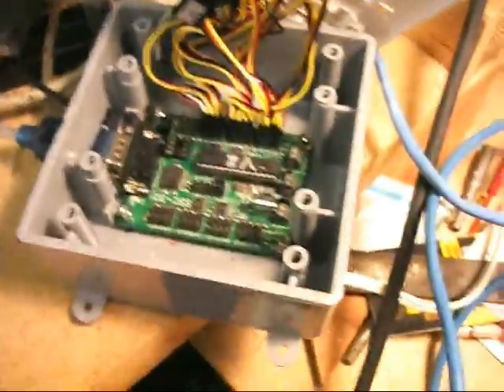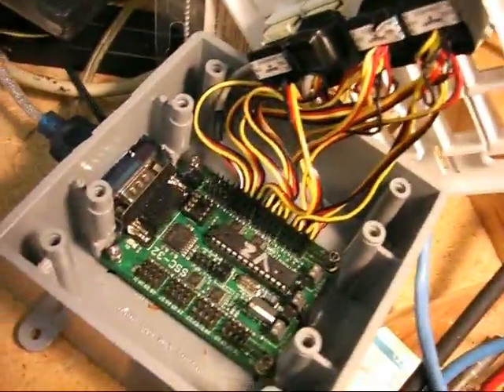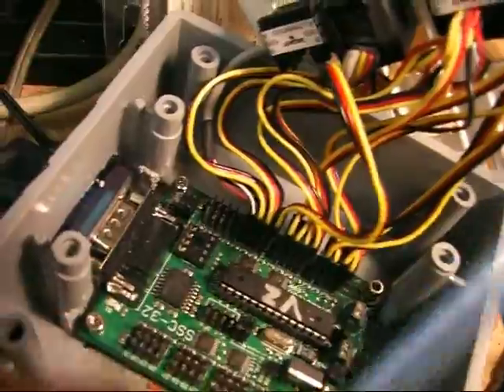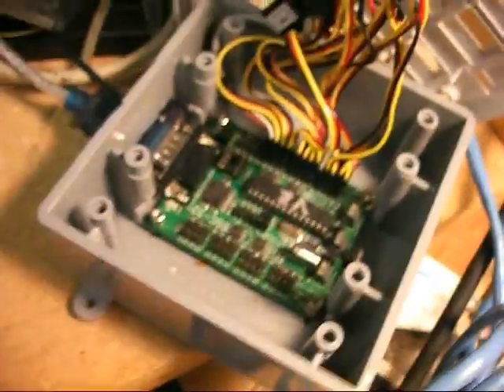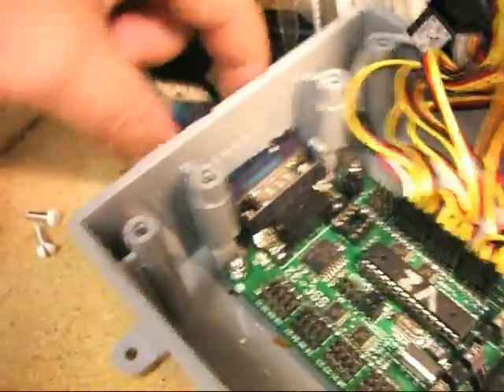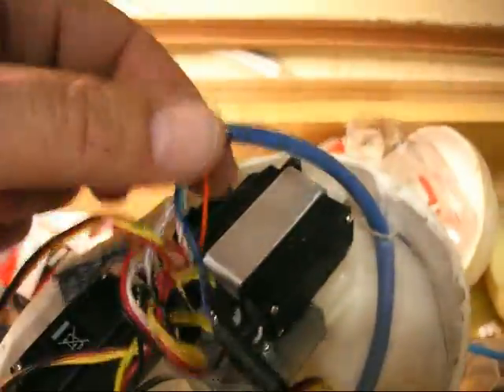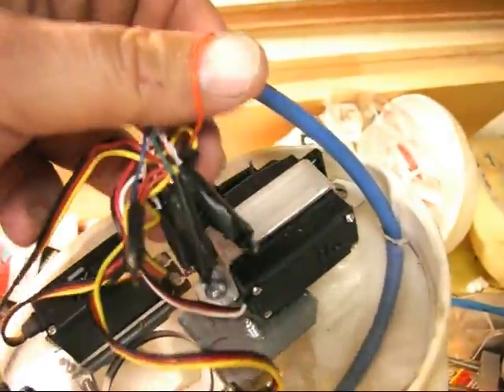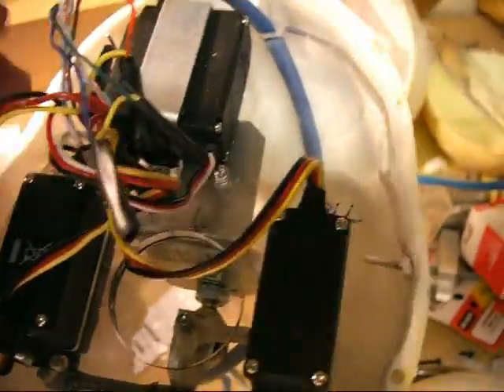3-axis Lynx Controller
Lynxmotion SSC32 controller card for my 3-axis talking skull builds.